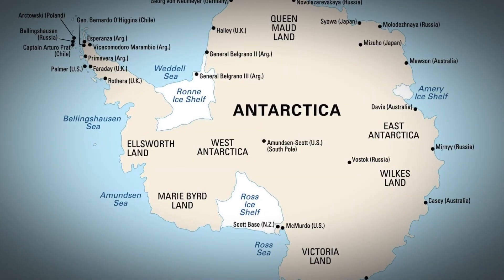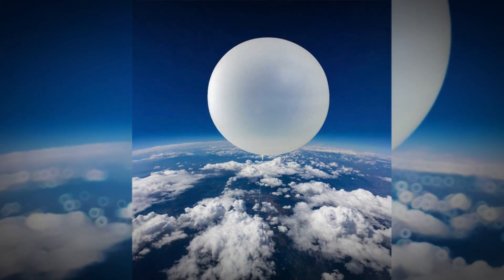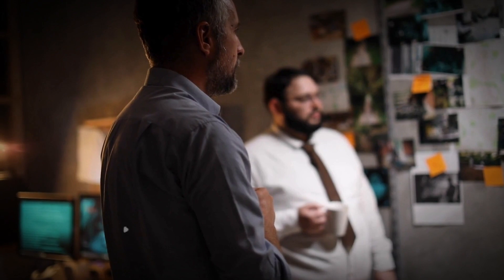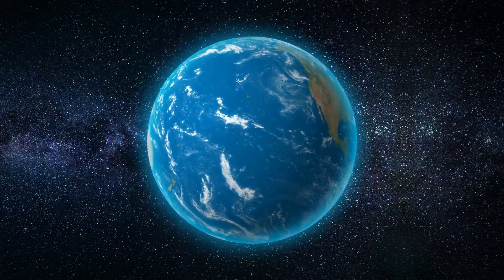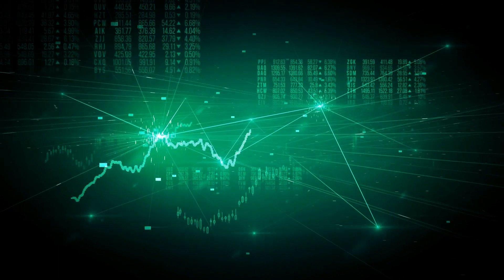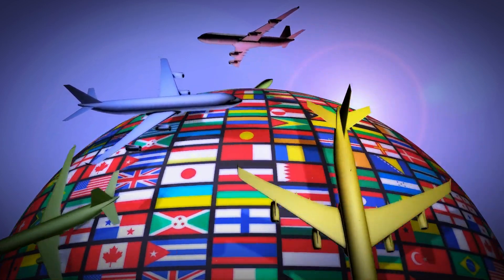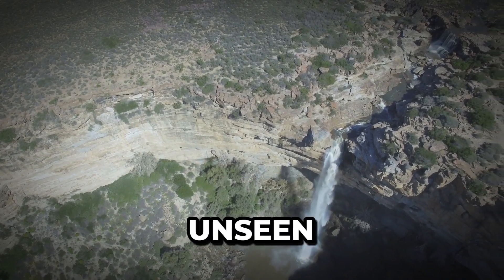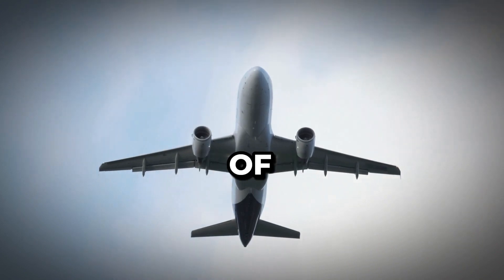The Mastery Behind Plane Highways ┃Rafopedia┃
The Mastery Behind Plane Highways

In the video, we delve into the intricate mastery behind creating and managing air corridors, exploring how these plane highways are meticulously designed and regulated to ensure safe and efficient air travel across the globe.